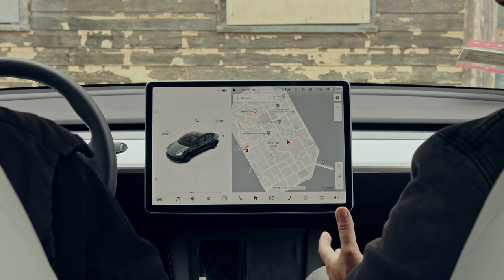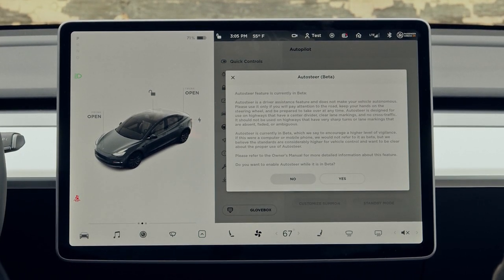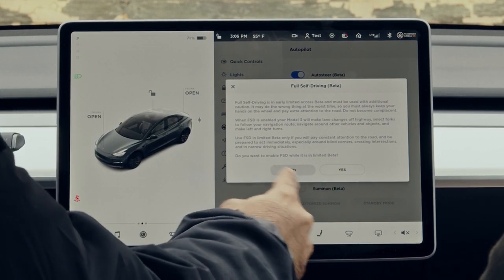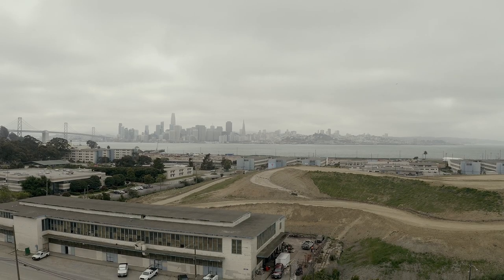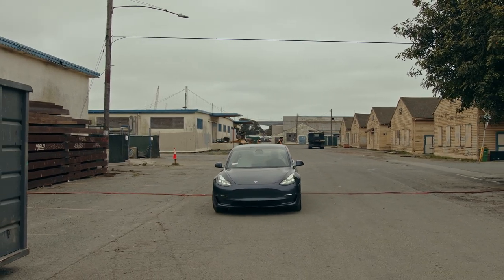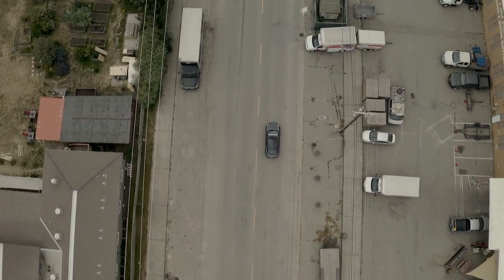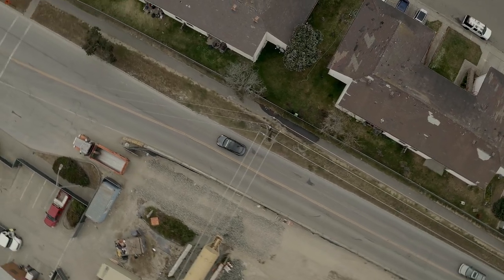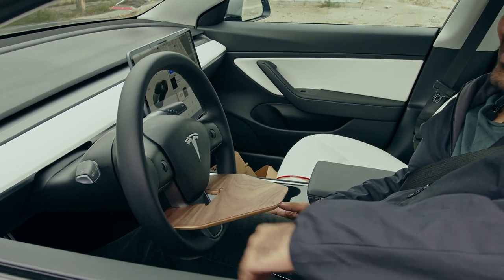The Truth about Driving with Tesla AutoPilot FSD | Vlog 112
This is vlog 112. Today I had the chance to meet up with Omar from Whole Mars Catalog and we took the car for a random FSD spi.

Things I Make...